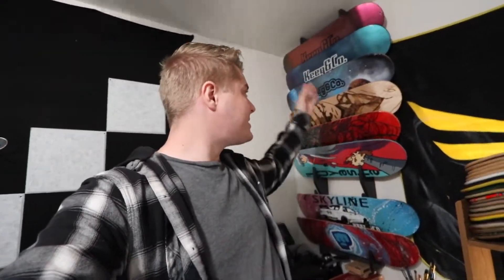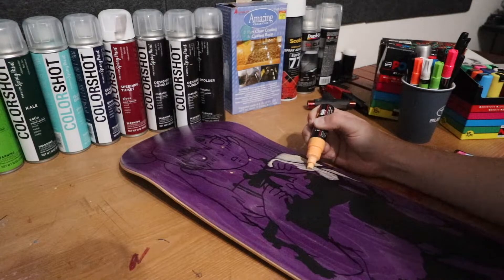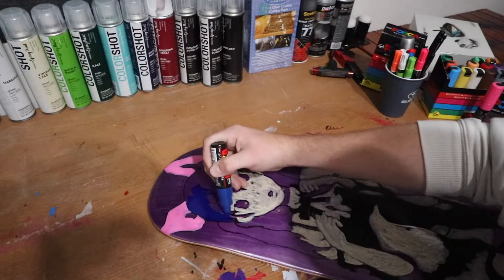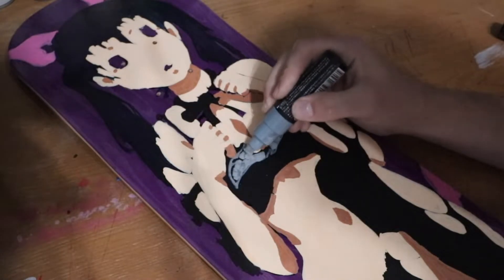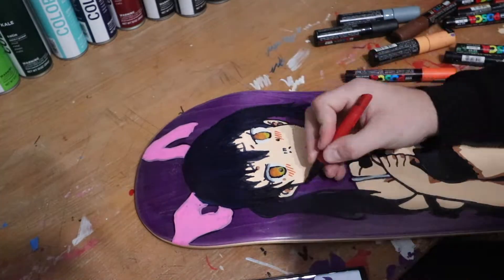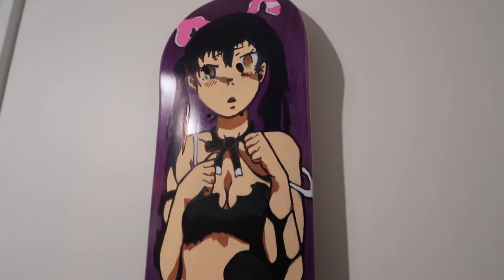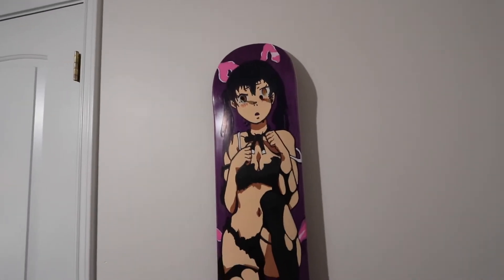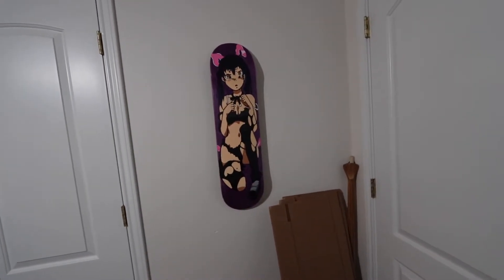The Perfect Anime Skateboard! FireForce fan art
It has been a few weeks since I've uploaded so I apologize for that but heres my latest Deck design. Today I paint tamaki from FireForce onto a skateboard and the final results are absolutely amazing! I hope you guys enjoy it as much as I do. Let me know who we should make next!
Shop Decks
Shopkeeganco.com